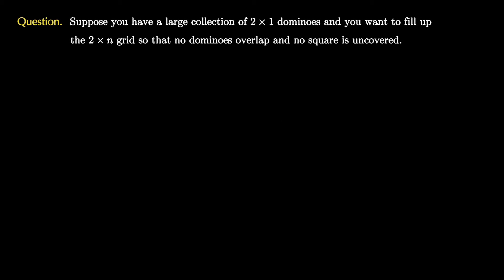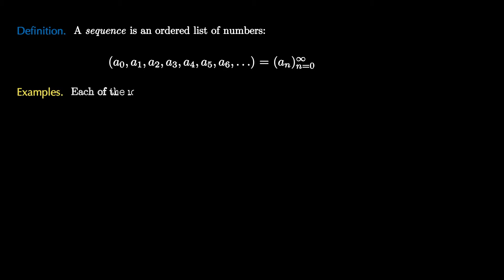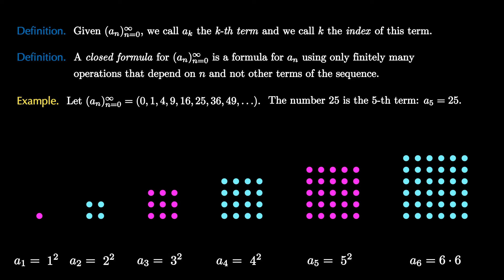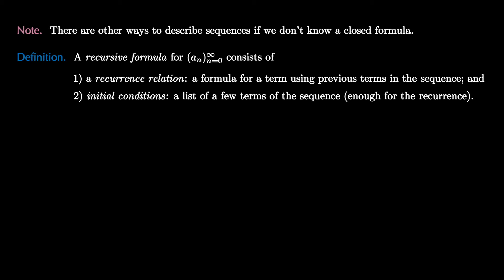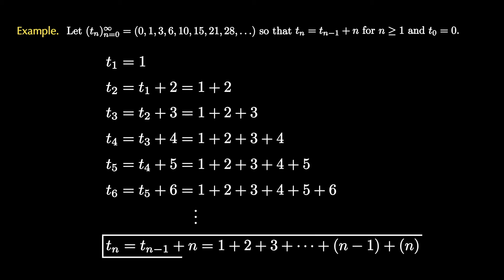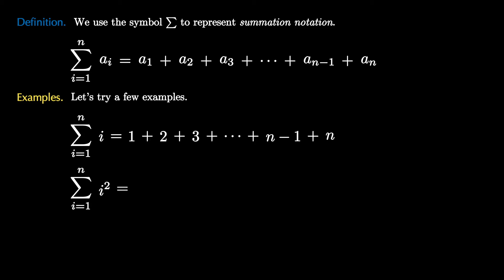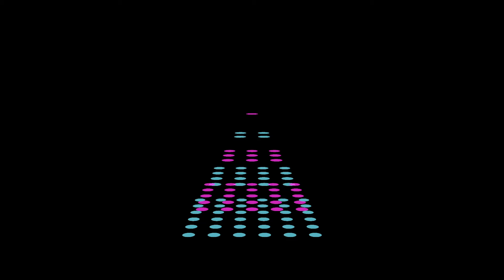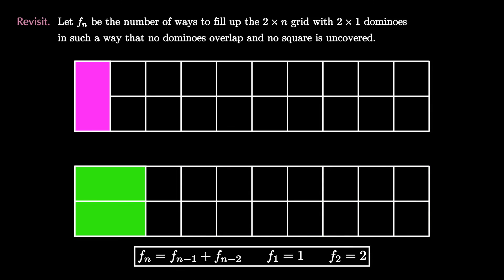Describing Sequences [Discrete Math Class]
This video is not like my normal uploads. This is a supplemental video from one of my courses that I made in case students had to quarantine. In this video, we discuss sequences. We focus on how to think about sequences and the terminology behind closed formulas and recursive formulas. We also investigate the sequence of partial sums and discuss summations notation.

0:00 : Describing Sequences
00:09 : Tiling a (2 x n)-grid with (2 x 1)-dominoes
01:57 : Sequences
02:50 : Closed formulas
04:32 : Recursive formulas
08:22 : Sequence of partial sums
08:45 : Summation notation
12:20 : Follow up on domino tilings of (2 x n)-grid